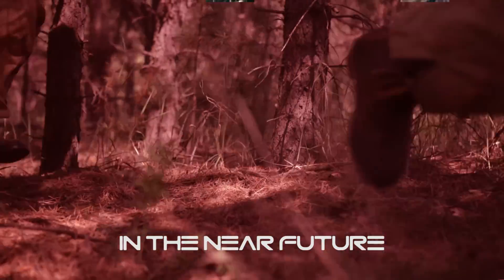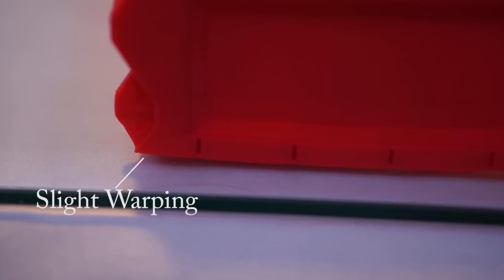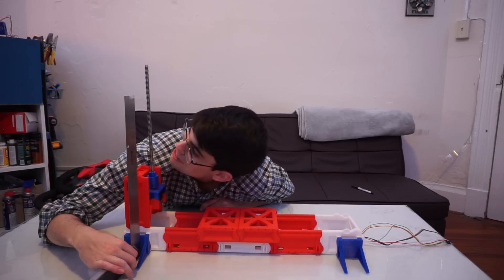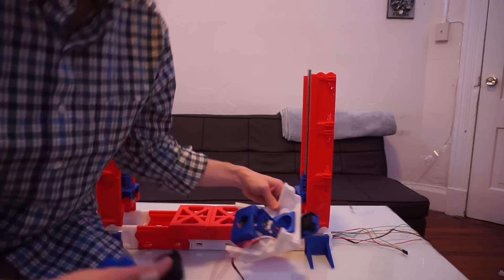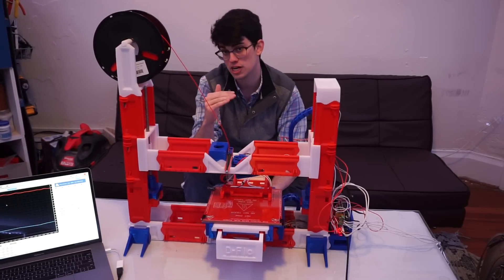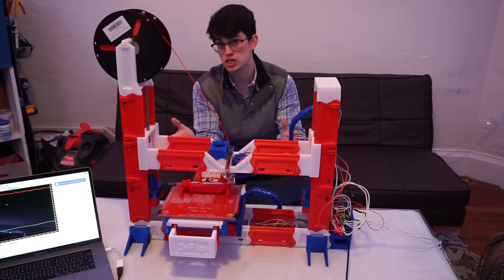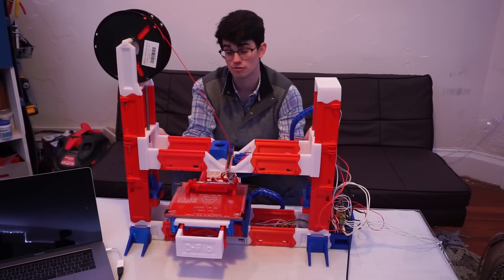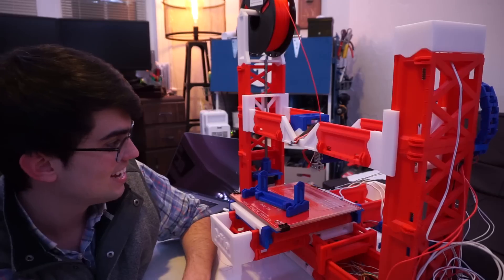Self-Replicating 3D printer (Snappy)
If you bought one 3D printer could you print parts to make more 3D printers? The Replication Rapid-Prototyper Project (RepRap) is a group of 3D printer enthusiast who explore this possibility. Dr. D-Flo decided to build one of the most extreme RepRap designs known as Snappy. Snappy is a budget printer coming in at under $300. This low cost is afforded by using a 3D printer to print out 80% of the parts. Furthermore, Snappy requires almost no fasteners because the pieces snap together. Revarbat is the creator of this ingenious design. But how well does Snappy work?